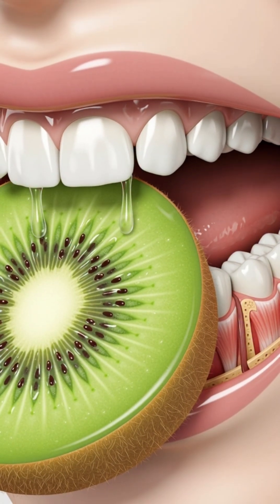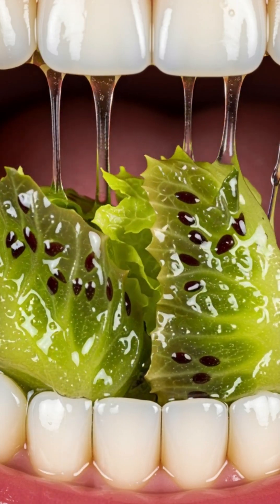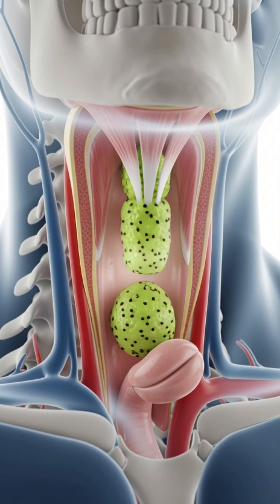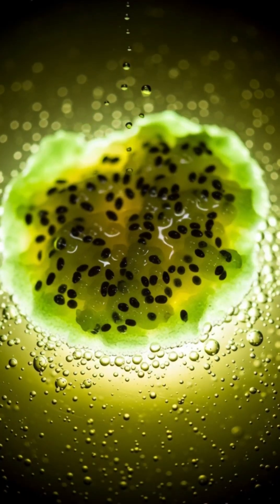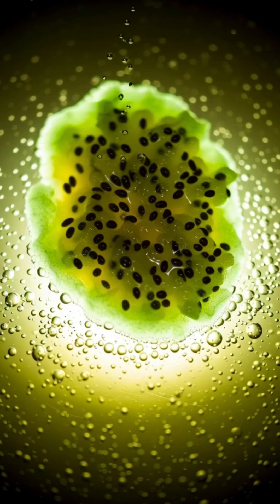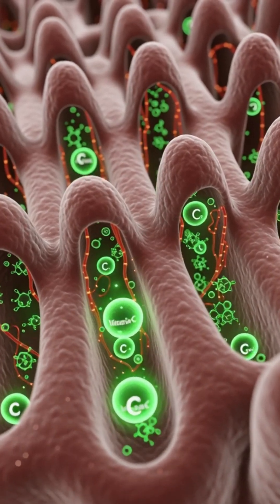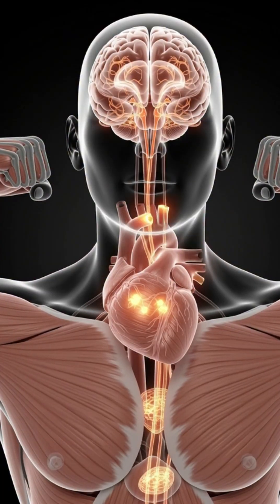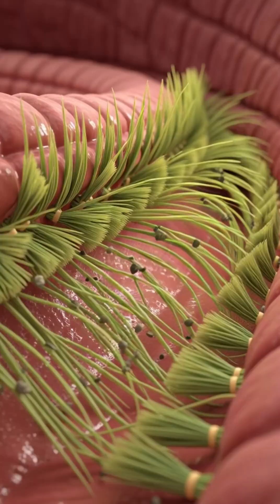What Happens Inside Your Body When You Eat a Kiwi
Discover exactly what happens inside your body the moment you eat a fresh, tangy kiwi. In this video, we break down the science of kiwi digestion and explore how its powerful nutrients—like vitamin C, fiber, antioxidants, and enzymes—boost your overall health. Eating a kiwi triggers a chain reaction inside your digestive system, supporting immunity, gut health, skin glow, and natural detoxification. This video explains how kiwi’s actinidin enzyme speeds digestion, how its rich antioxidants protect your cells, and how its vitamins nourish your body from the inside out. If you’re curious about kiwi health benefits, fruit nutrition, or how superfoods affect your body, this breakdown will give you clear, easy-to-understand insights. Watch till the end to learn why adding just one kiwi to your daily routine can dramatically impact your wellness.